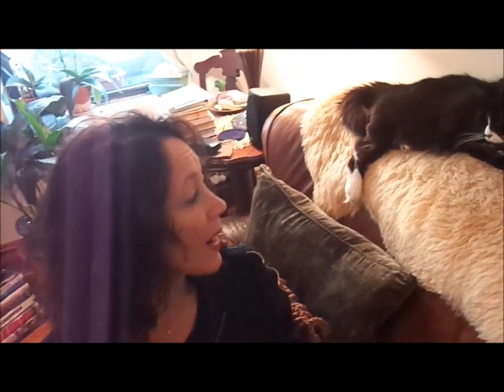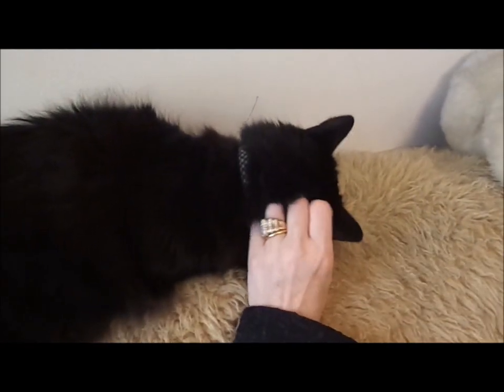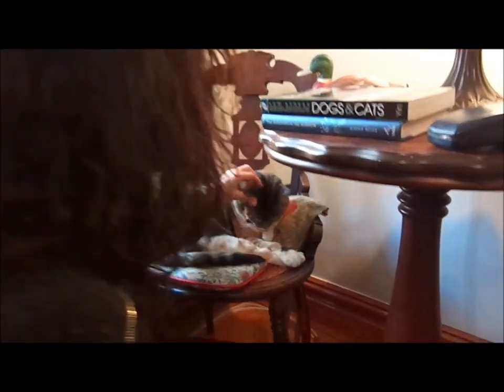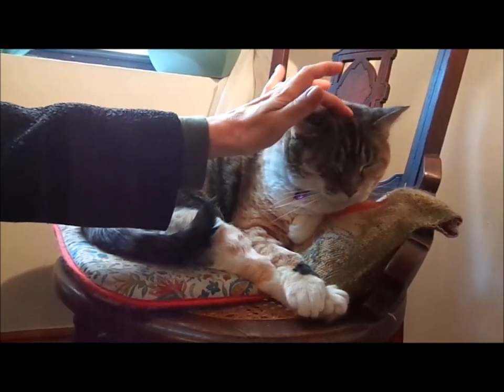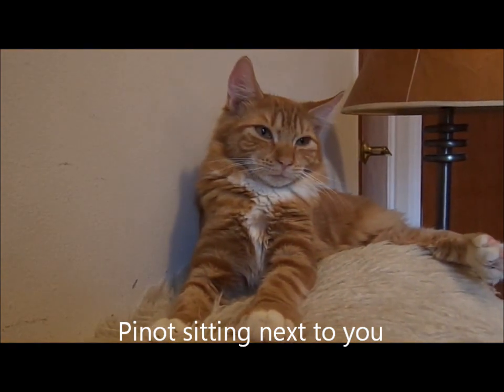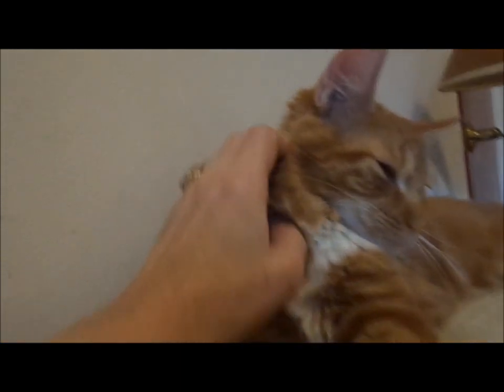How to pet a cat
Frania Shelley-Grielen of demonstrates feline friendly petting.  Your cat wants you to watch.